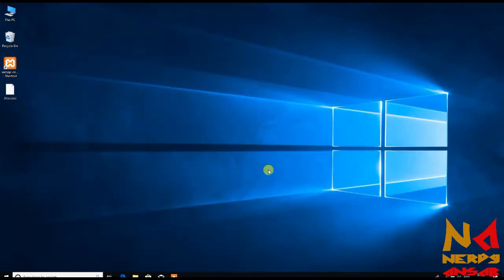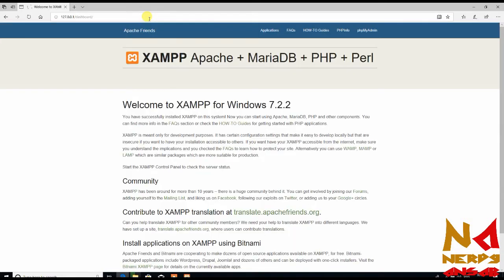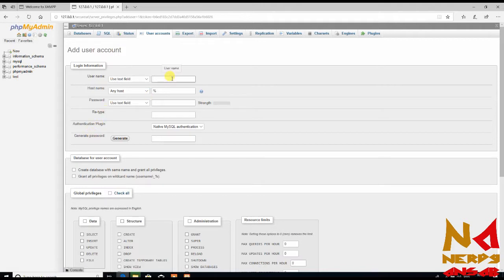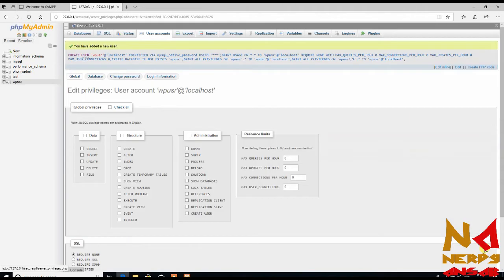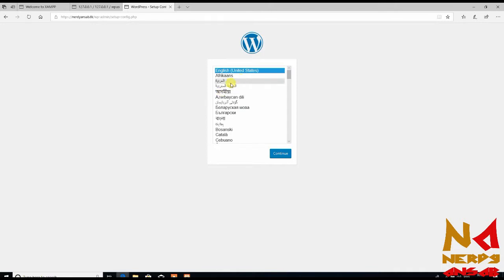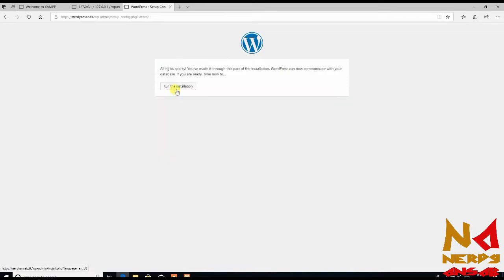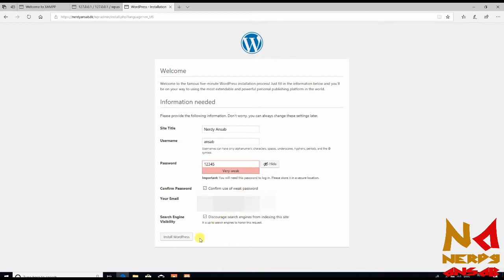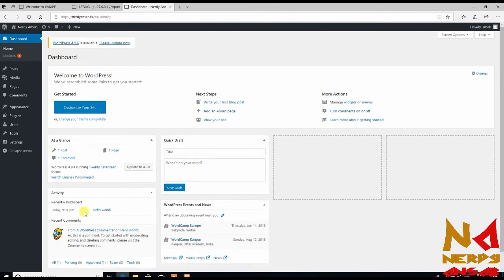4 How to install Wordpress on Xampp with Free SSL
Hi friends in this video you will see that how you can install wordpress on local host using Xampp.